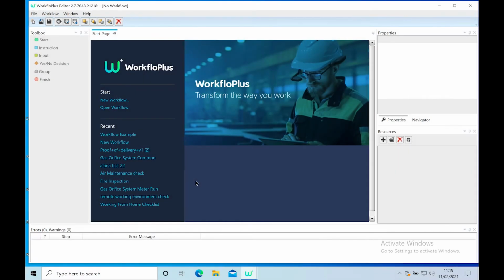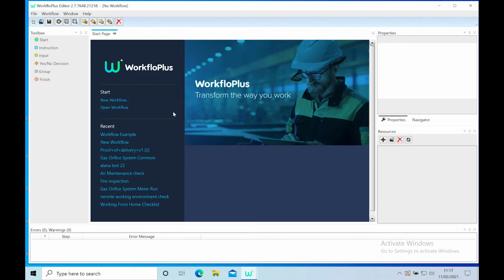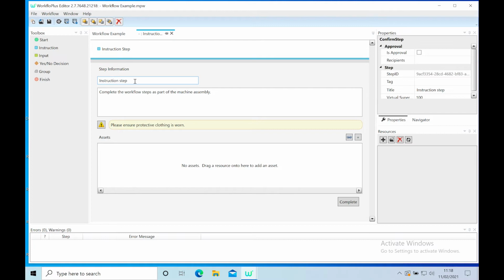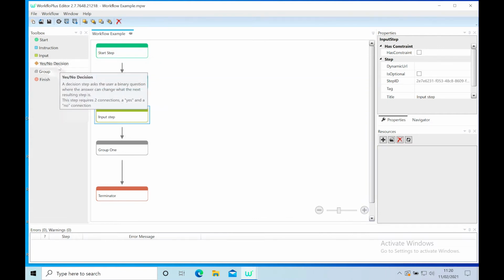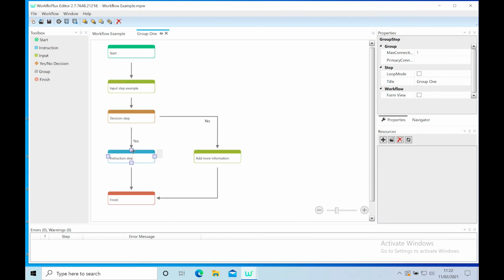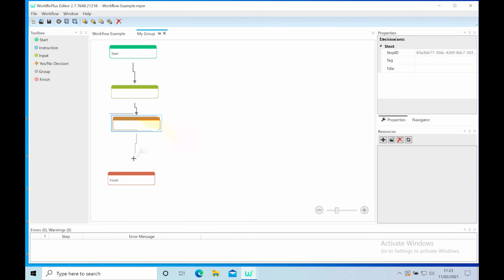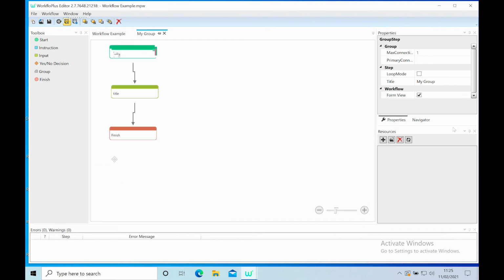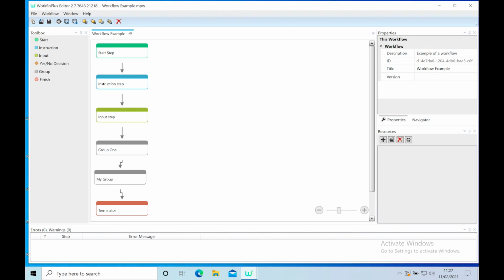Editor Overview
WorkfloPlus Editor Overview - including:
Your first workflow - including copy / merge / branch / duplicate;
Instruction/Input/Decision & Group; Publish to server;
Adding Reference Documents to Individual Steps;
Adding animations to individual Steps;
Provide a weblink in a step for enhanced reference.